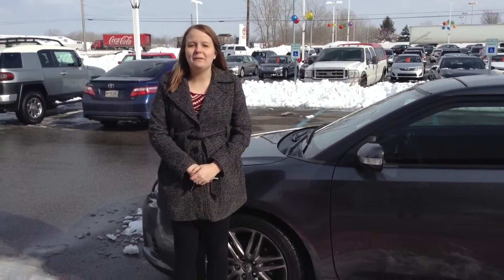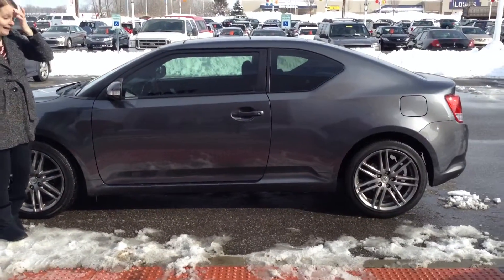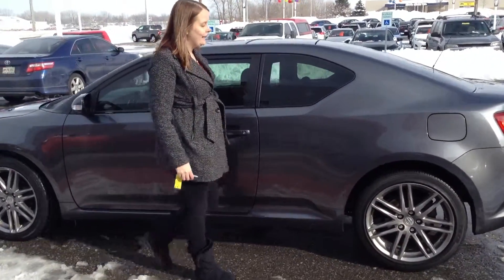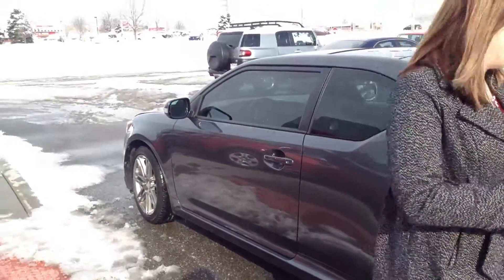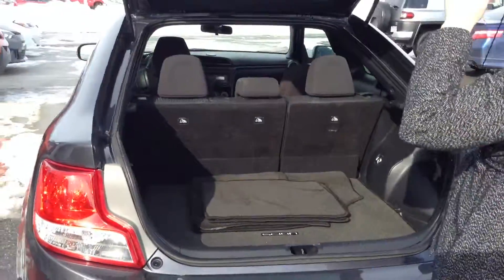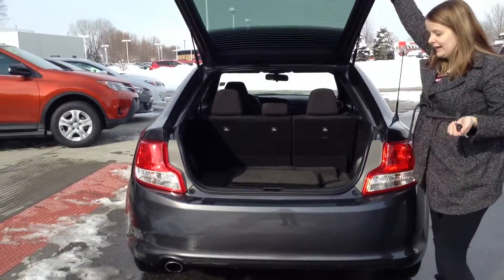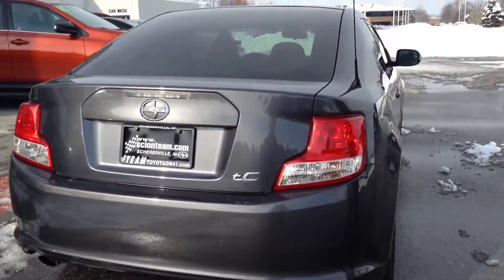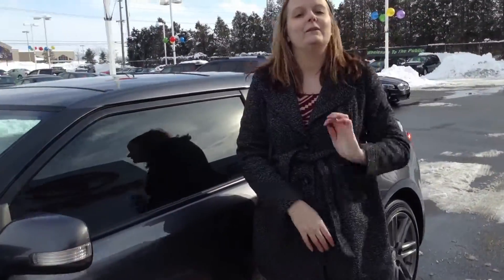2012 Scion tC 2DR HB AT STK# P9674 Used Cars Schererville, near Merrillville and Highland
2012 Scion tC 2DR HB AT STK# P9674

Color:

Magnetic Gray Metallic

Stock#:

P9674

Engine:

2.5L 4 cyls

VIN:

JTKJF5C72C3030489

Transmission:

Automatic

Odometer:

46,068 mi.

Body Style:

FWD Coupe (2 Door)

Ready to roll! Come to Team Toyota - IN! Want to stretch your purchasing power? Well take a look at this fantastic 2012 Scion tC. Climb into this gas-saving tC for a smooth ride with the kind of economy that puts a smile on your face.